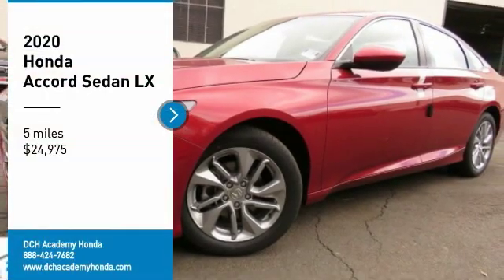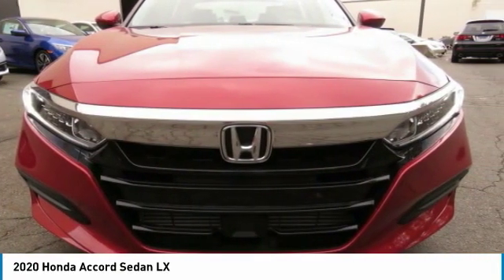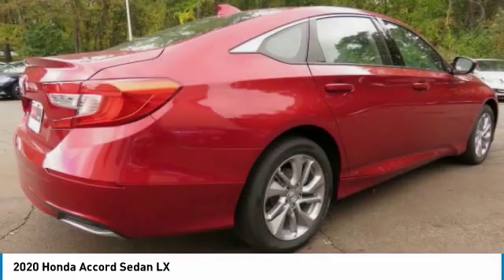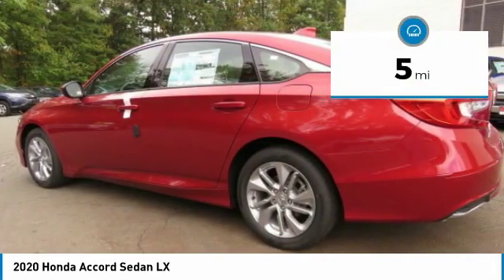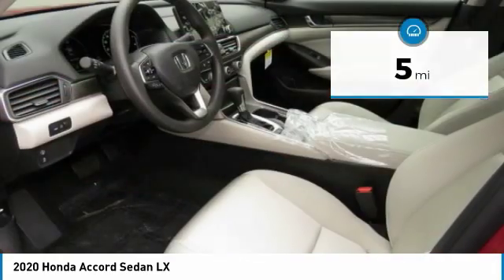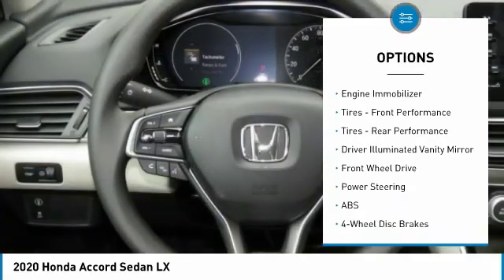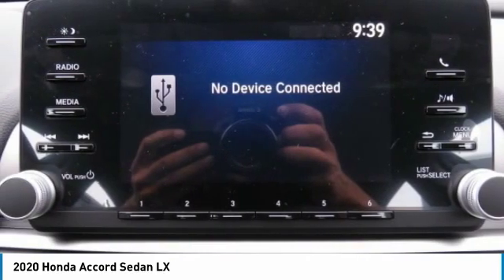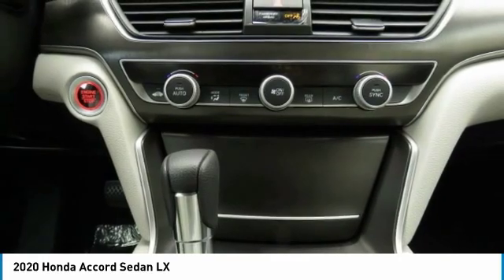2020 Honda Accord Sedan AH200741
2020 HONDA ACCORD SEDAN Old Bridge, NJ
Stock# AH200741

BACK-UP CAMERA, LANE DEPARTURE WARNING, BLUETOOTH, MP3 Player, KEYLESS ENTRY, 38 MPG Highway, TURBOCHARGED, ALLOY WHEELS.